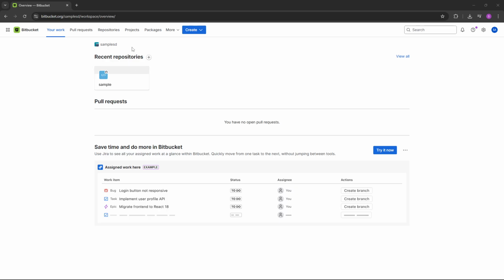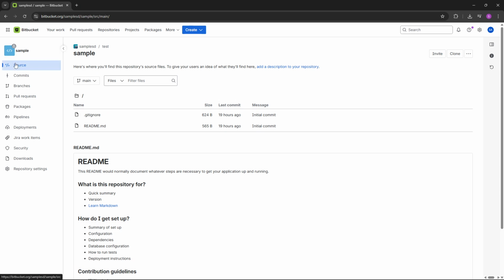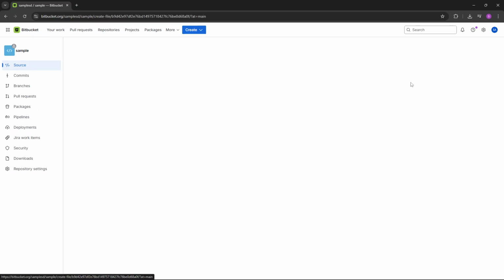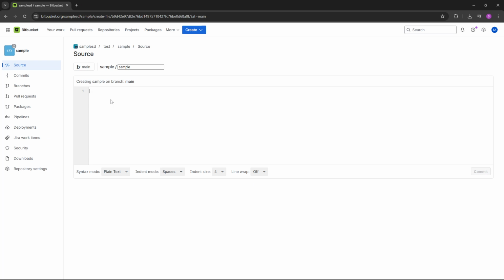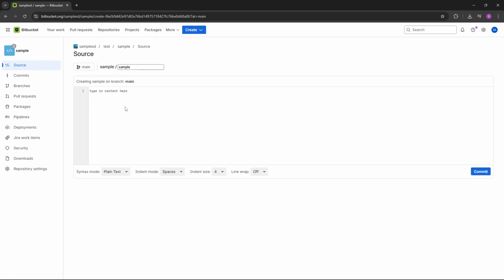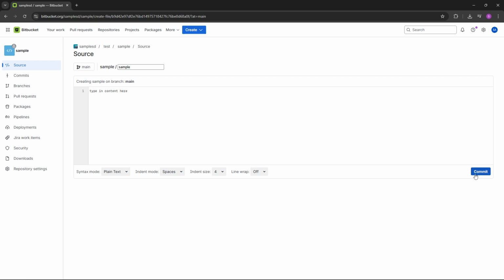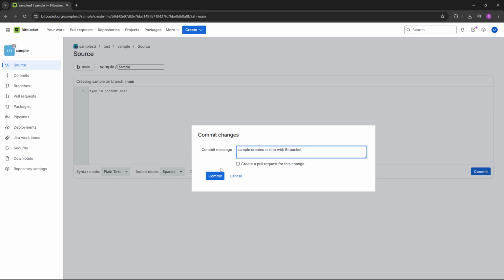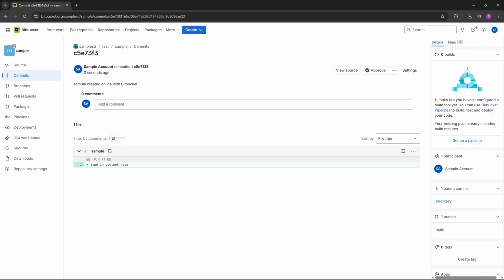How To Upload File In Bitbucket In Hindi (2026 Guide)